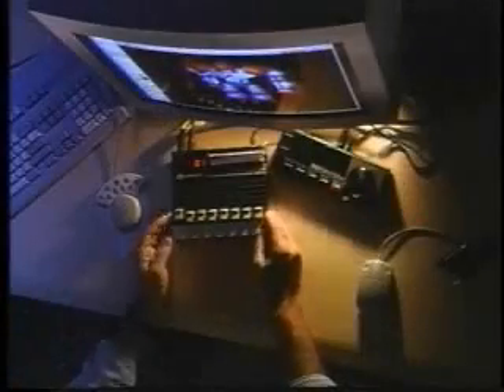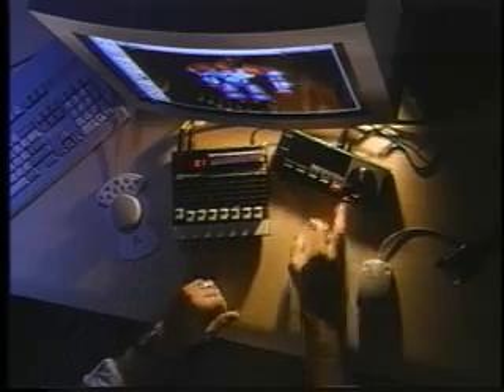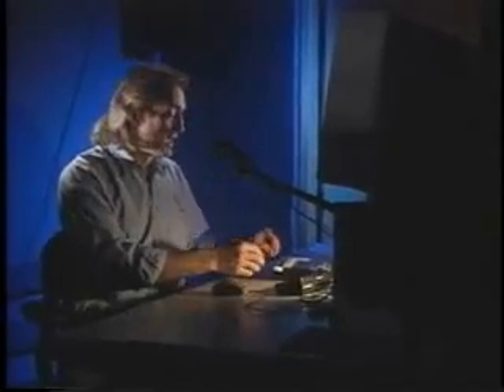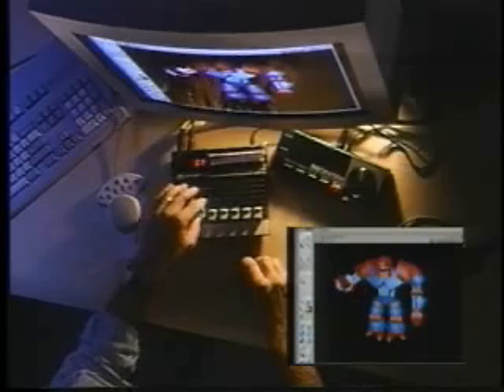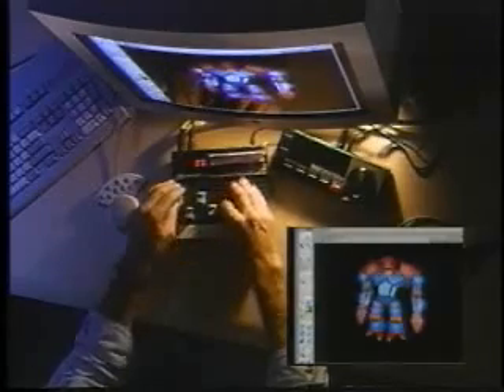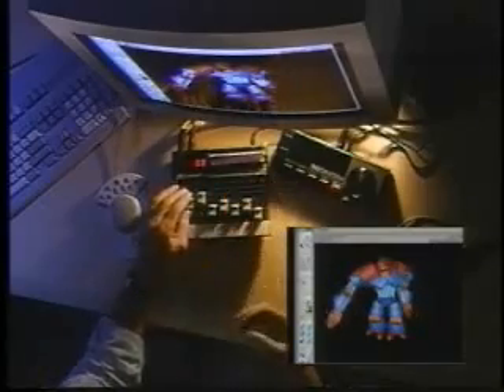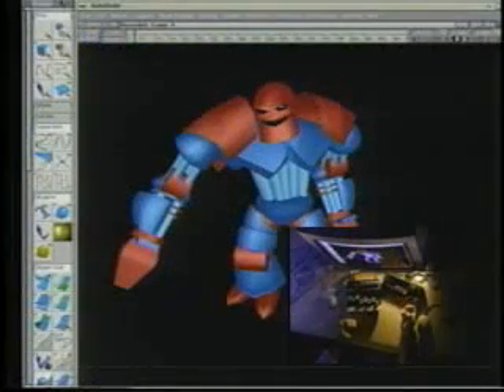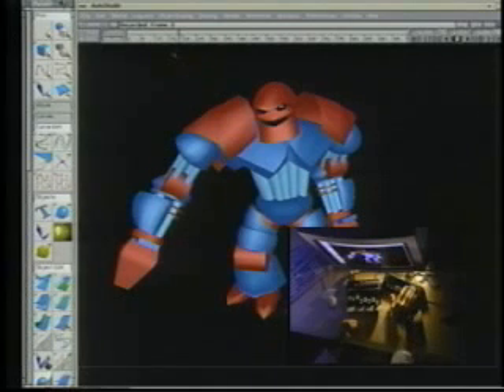"Stop" Animation Using MIDI Controllers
This is a demonstration of using MIDI devices to do so-called 'stop animation" with a 3D graphics package.  MIDI sliders are used to control the pose of a character, and the MIDI transport controls are used to record those poses as key frames.  The scrub wheel on the transport control can then be used to scrub along the time line of the animation being created.  This can be used to specify the location where the next keyframe is to be set, for example.  The effect is the ability to do set the pose at a sequence of keyframes, and navigate through, and test and edit the result, using simple techniques, and common technology.

This work was done by the reserch Group of Alias Researc (later Alias|Wavefront), in Toronto, Canada, in 1995, using a modified version of the Power Animator software, the predecessor to MAYA.